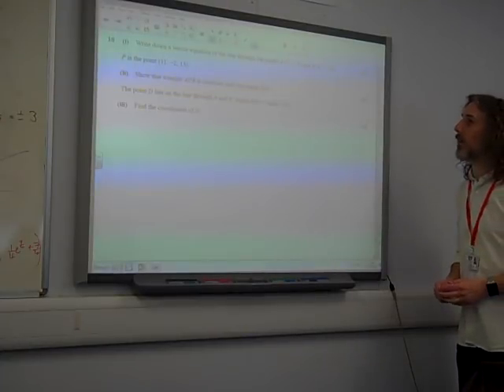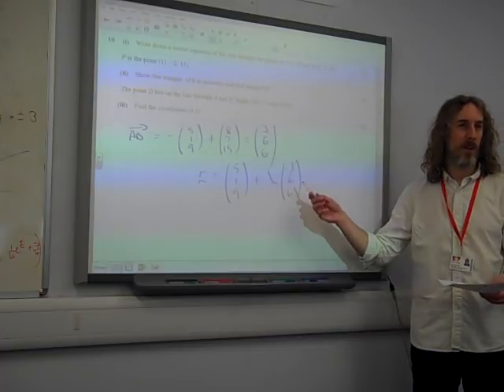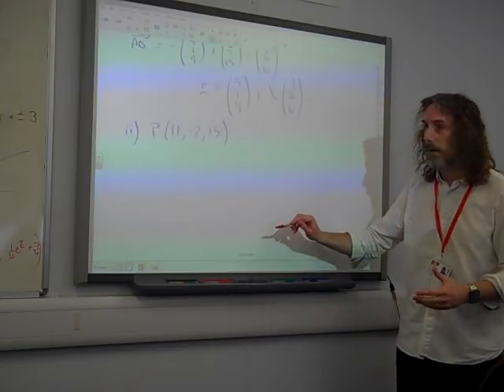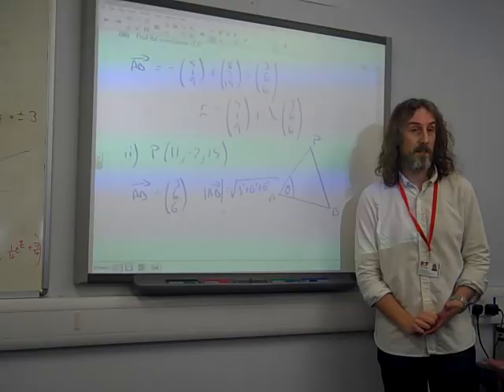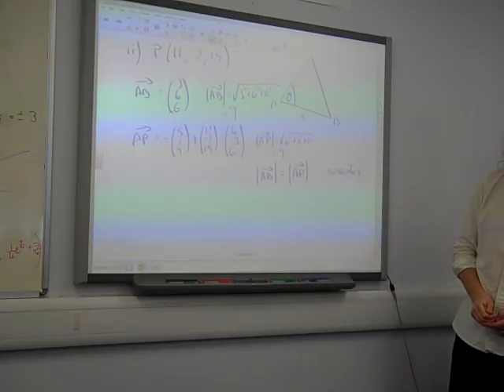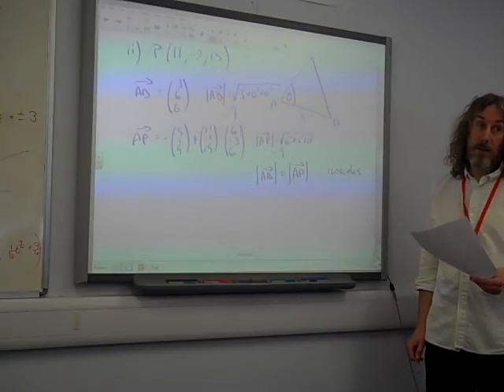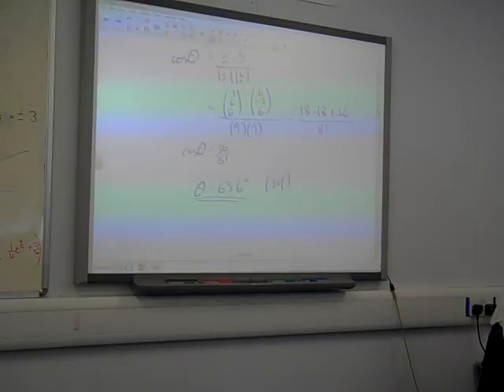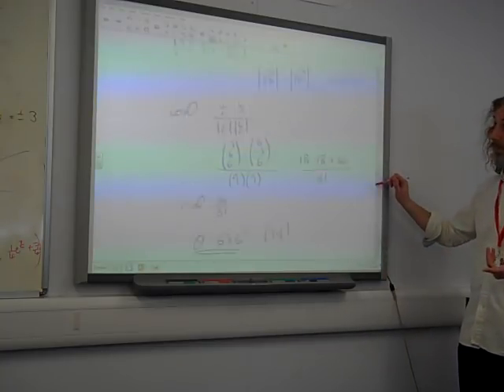C4 Vectors OCR Summer 2017 q10